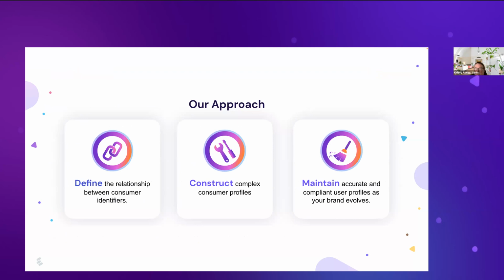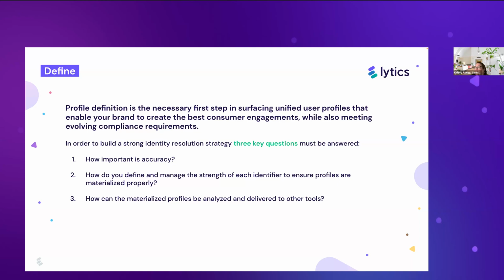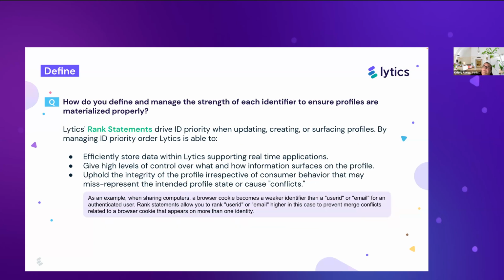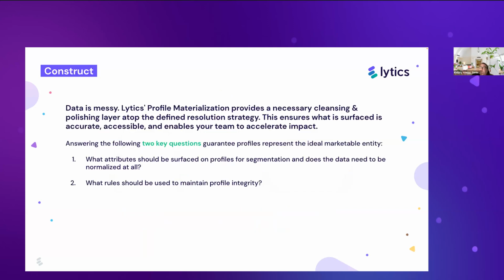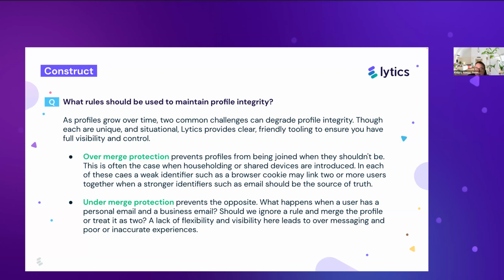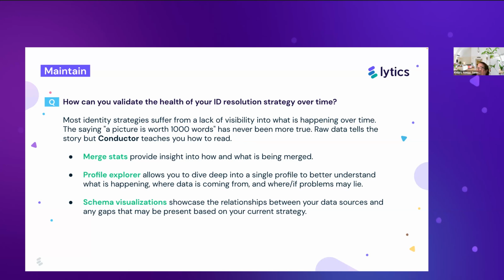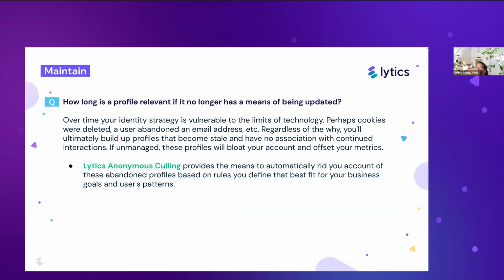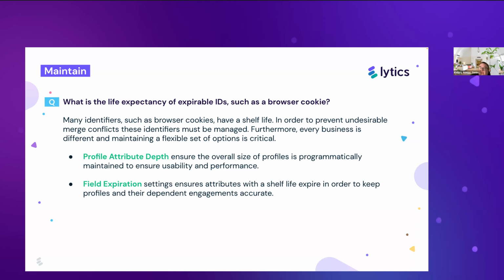Unlock the power of Lytics identity resolution: Managing conflicts and future proofing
Resolving identities, whether it’s the identity of an anonymous user or a known customer, can be a crucial process in running your business — especially as more consumers behave across devices and channels. But how can you embrace better identity resolution, and how can Lytics help you get there?